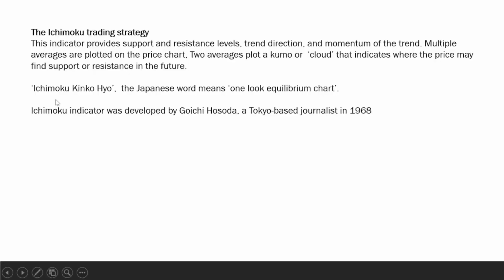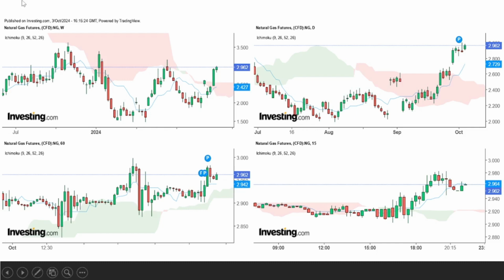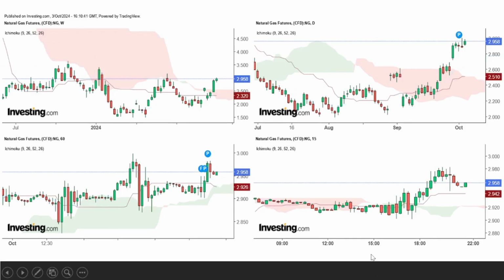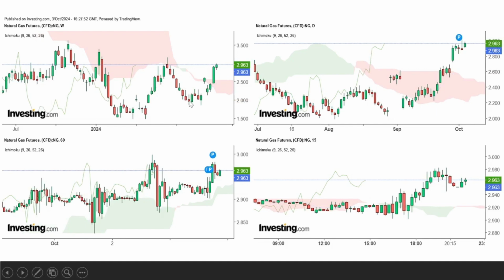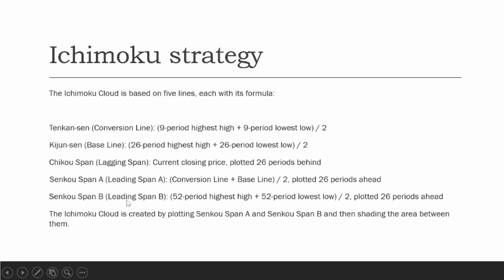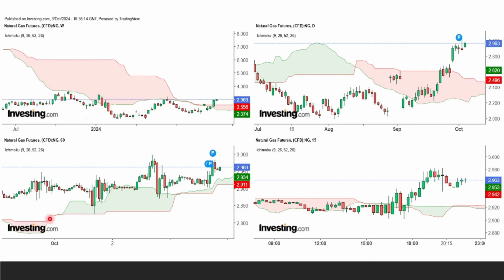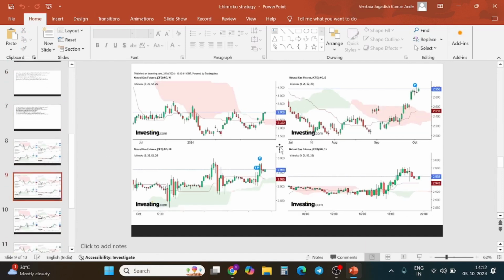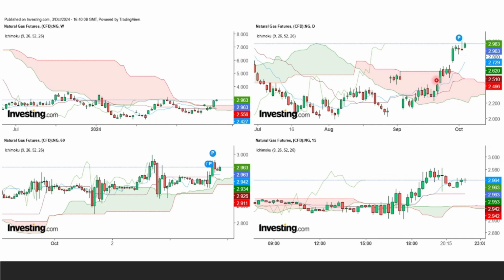Ichimoku Strategy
Ichimoku strategy is used for technical analysis in stock market, commodities, financial market and trading. In this video we discuss about the components of Ichimoku strategy such as Tenkan Sen, Kijun Sen, Chikou Span, Senkou Span A & B. Aditionally, we'll also discusss Tenkan - Kijun Crossover.